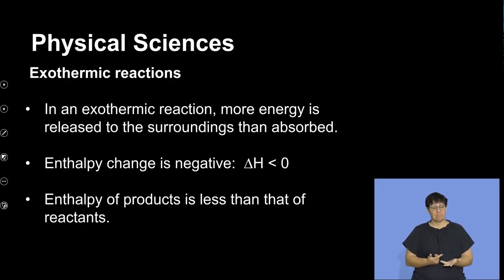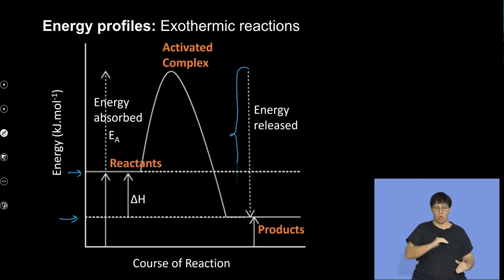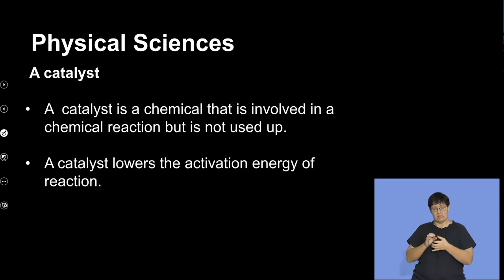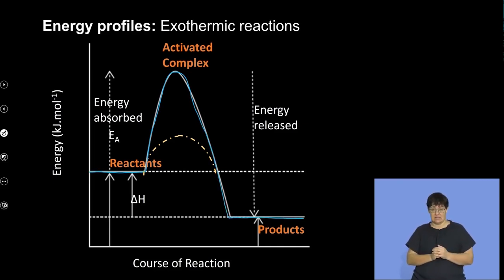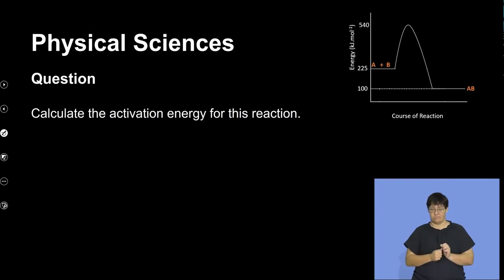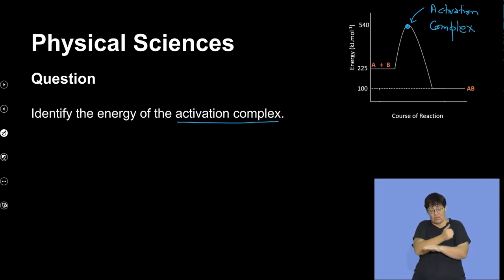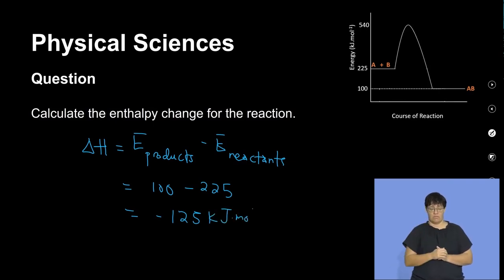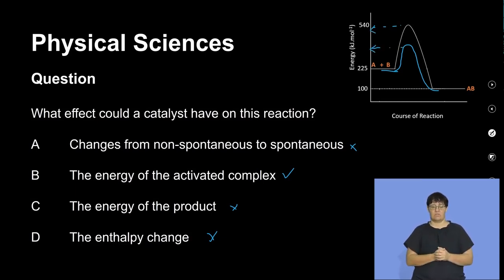Physical Sciences Grd 11 Energy In Chemical Changes S4